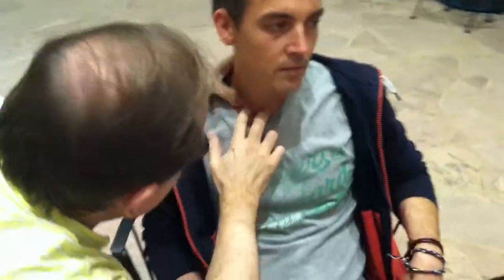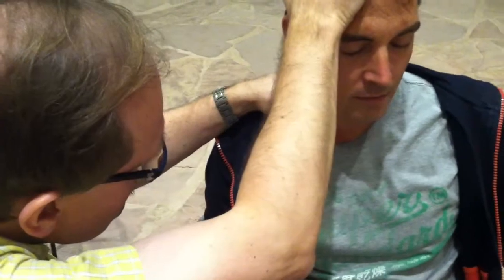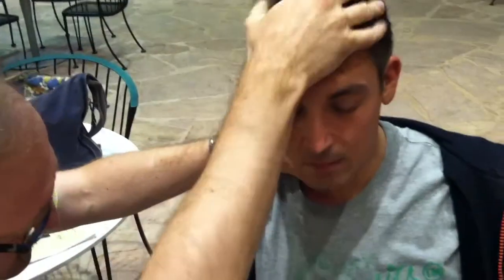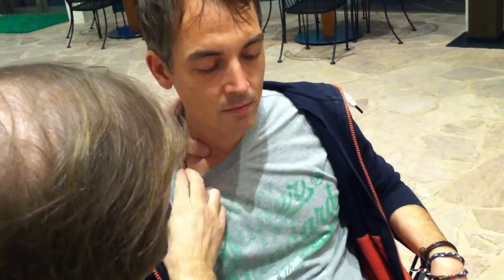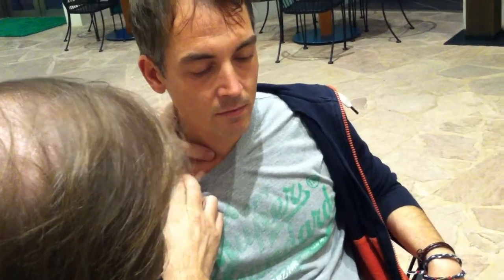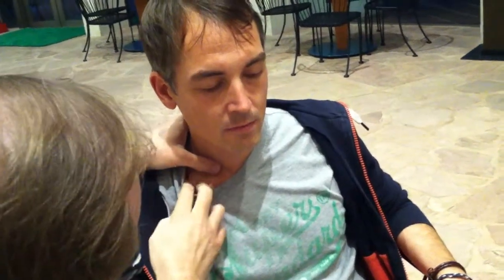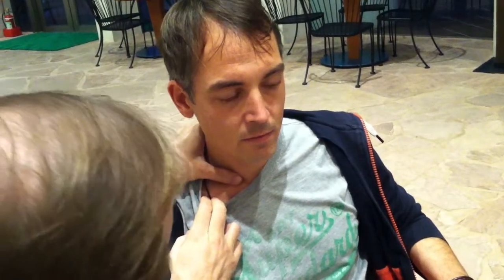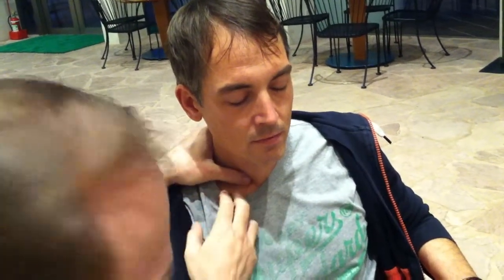Neck Diagnosis with Vout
YNSA scalp acupuncture.  Neck diagnosis technique.